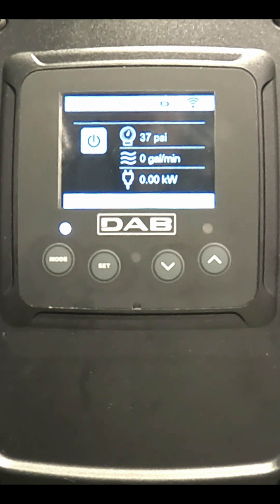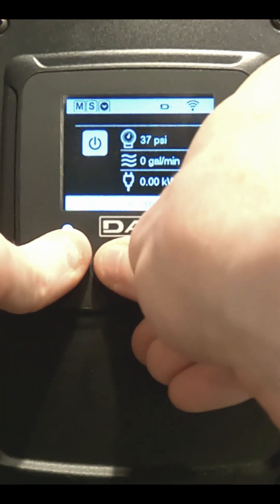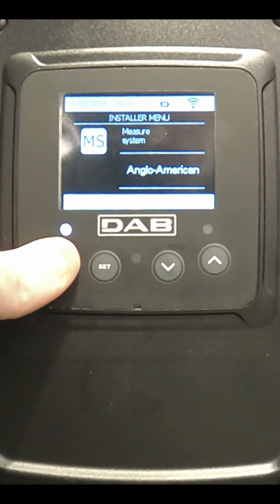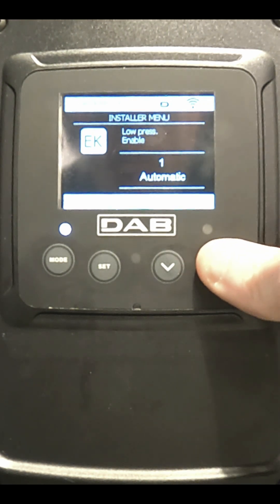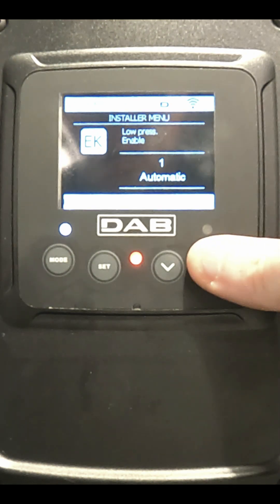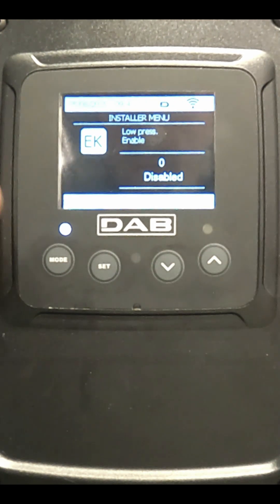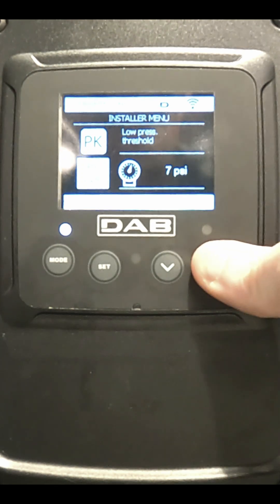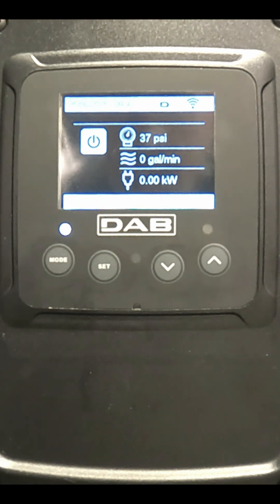How to enable and set the Low Pressure Cutoff Setting on the DAB EsyBox Max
Learn how to navigate the menu, enable, and set the Low Pressure Cutoff Setting on the DAB EsyBox Max.

For more on our product line: dabpumps.us